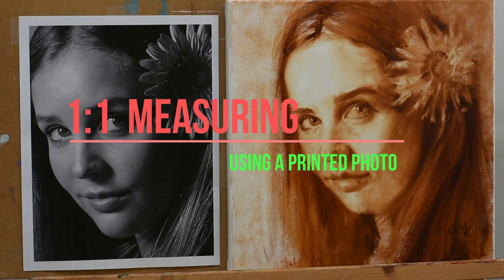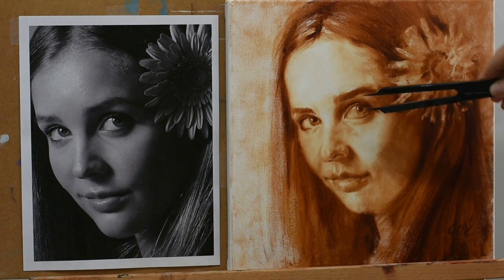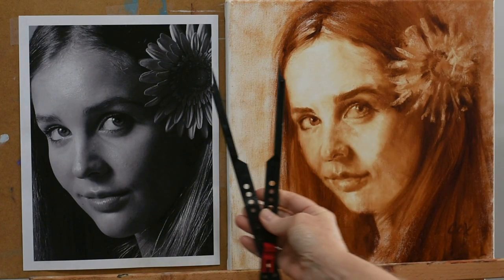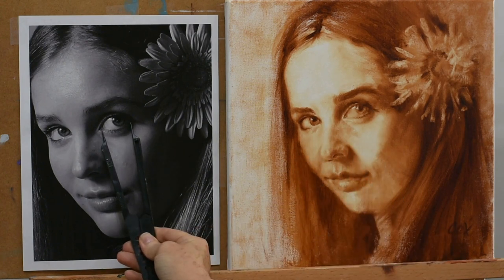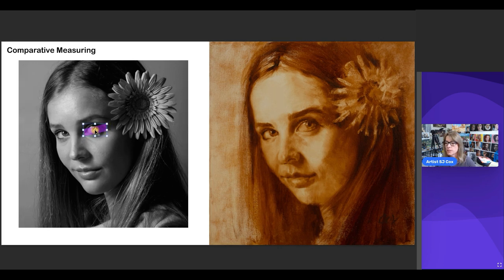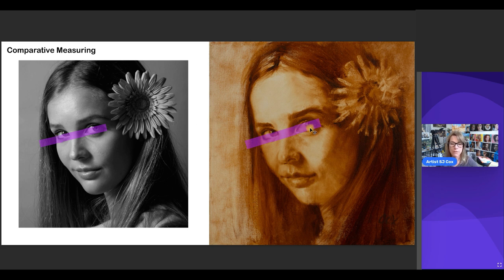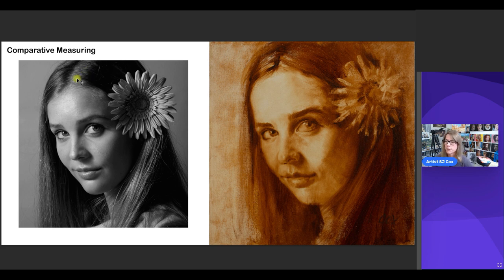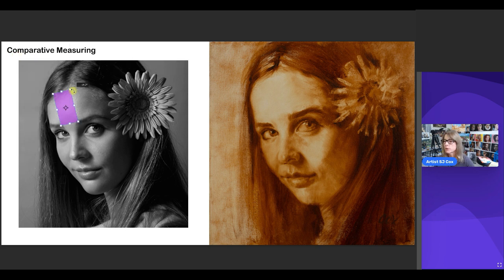3 Ways To Measure The Features For A Portrait Painting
Portrait painting should be fun. Measuring should be easy! Let me show you how I make measuring the features accurate and easy. I will show you how to use my measuring methods with Photoshop and with out.

Supply List:
Table Top Easel: Rectangular

12 X 12 Inch Stretched Canvas Value Pack of 7

1/4 inch Grainer(Comber) Paint Brush by Princeton
3/4 inch Grainer (Comber) Paint Brush by Princeton

12"x12" Canvas , pack of 8